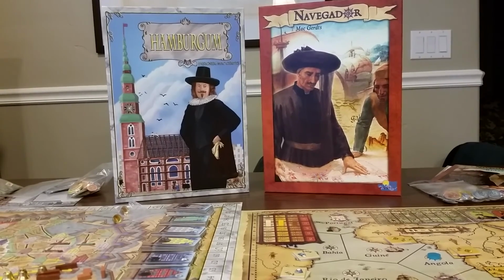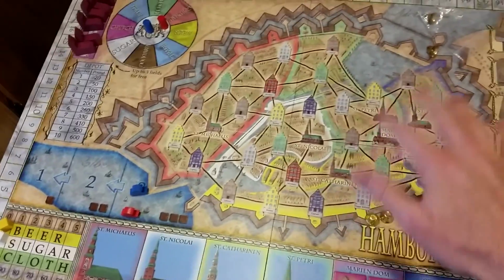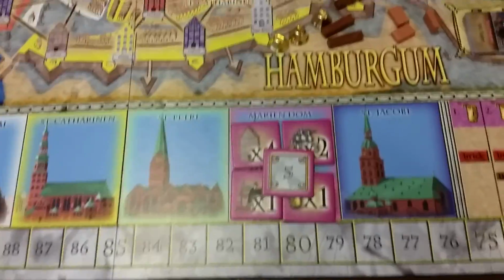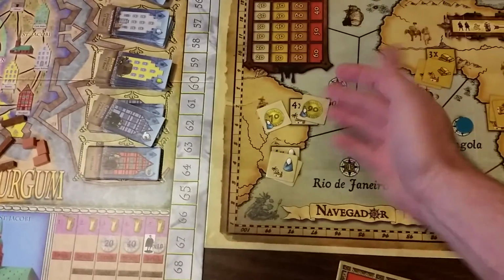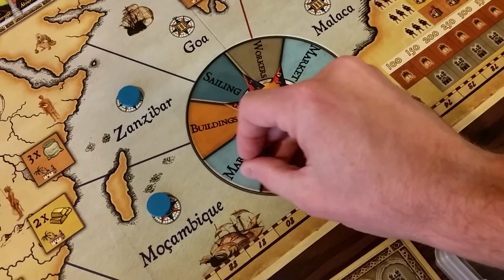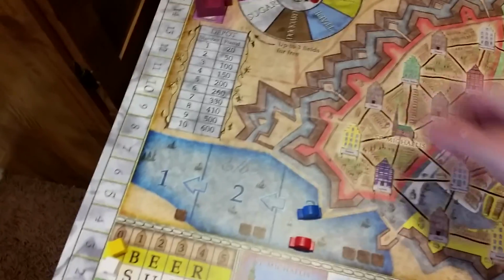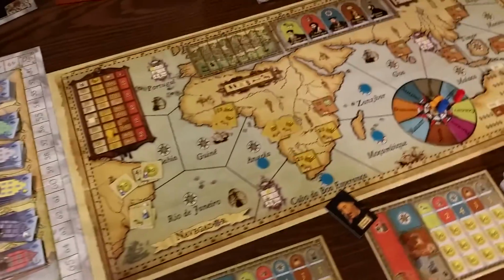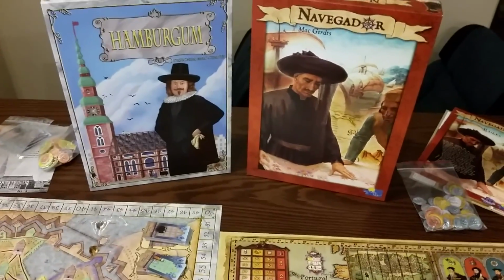Hamburgum vs. Navegador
Board Game Versus: Hamburgum vs Navegador